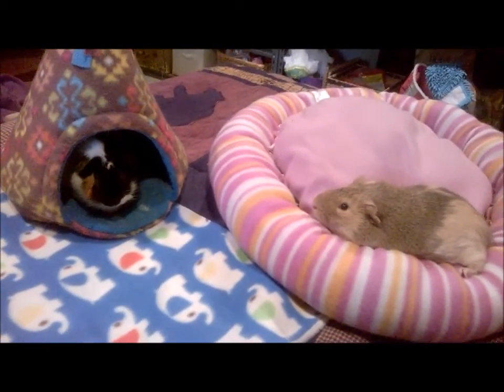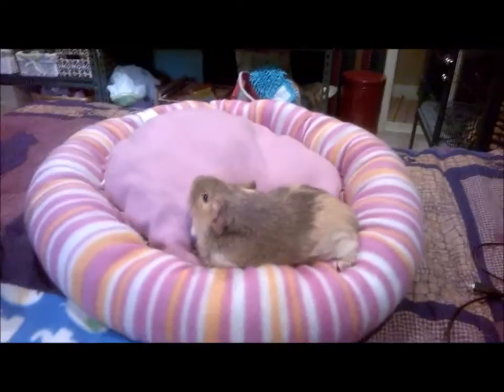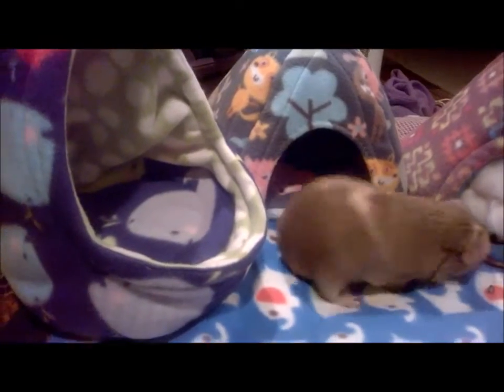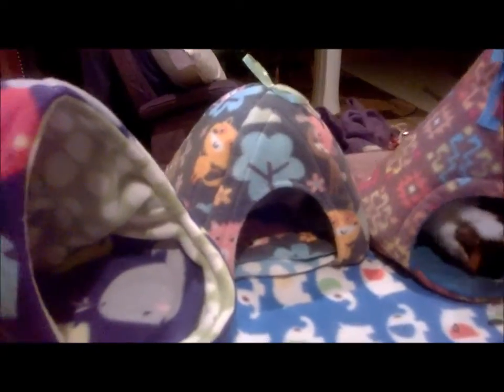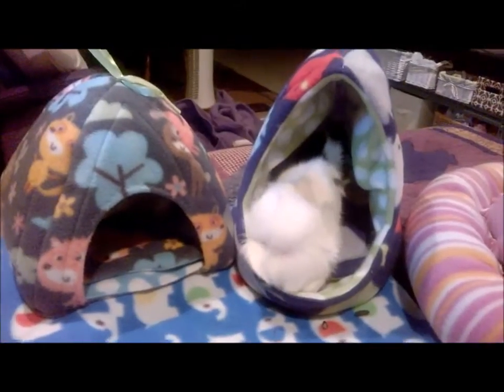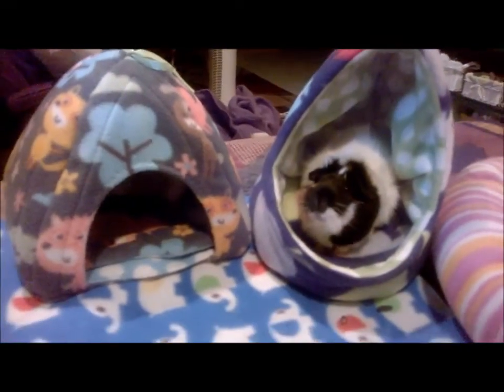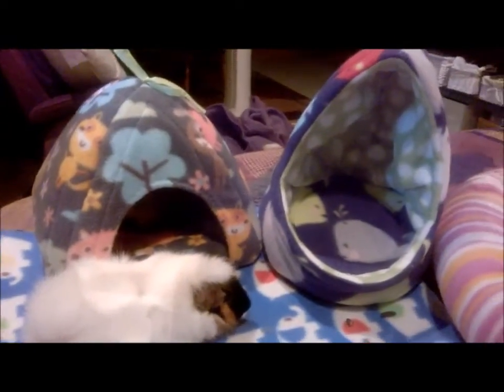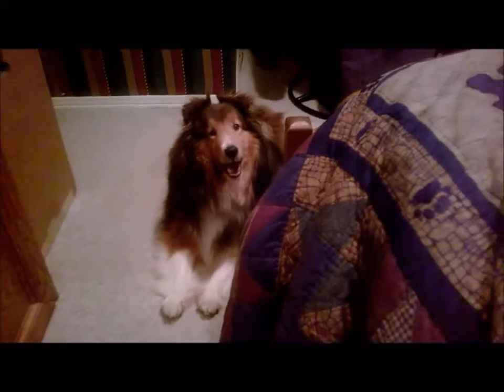Piggiepopshop "Review" and Updates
Please remember that if you have any questions, just leave them below because we love hearing from you!